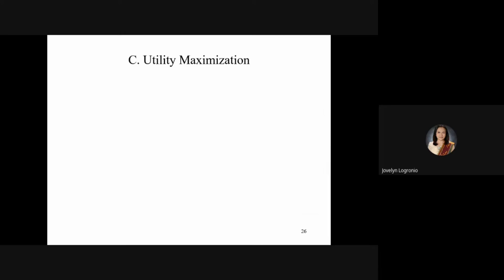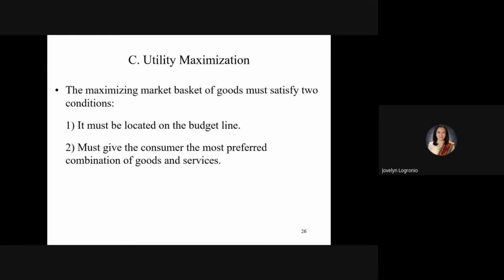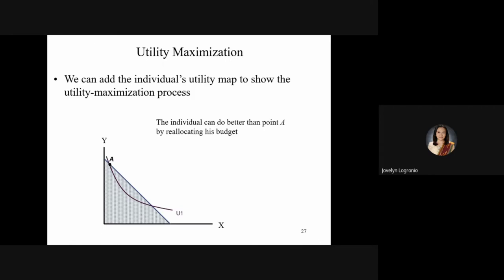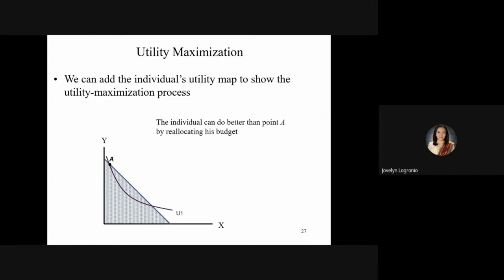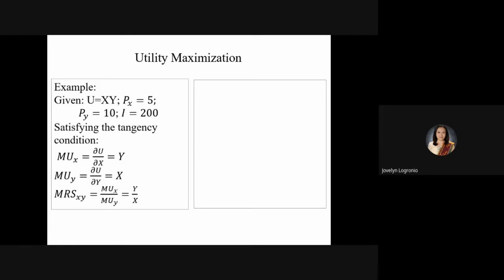Utility Maximization | Consumer Choice Theory